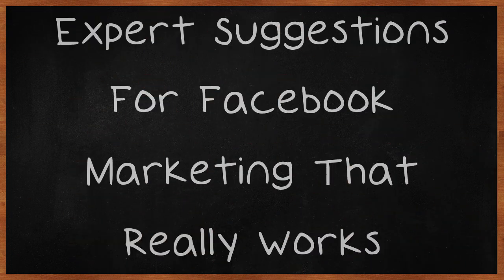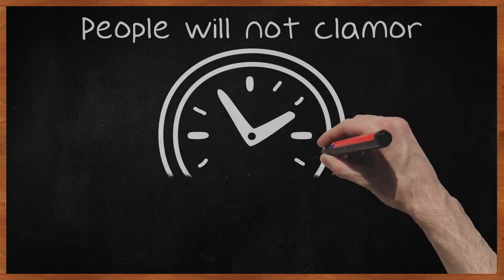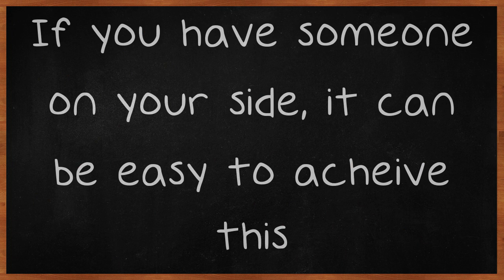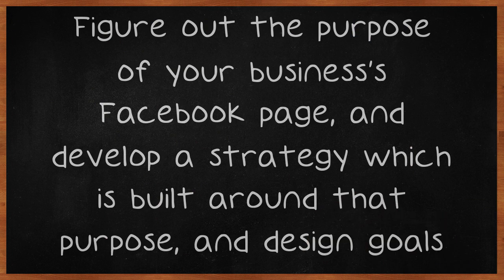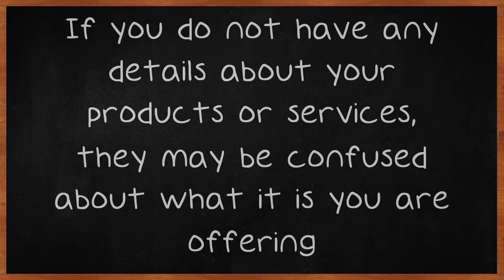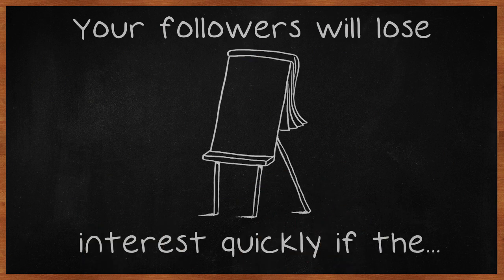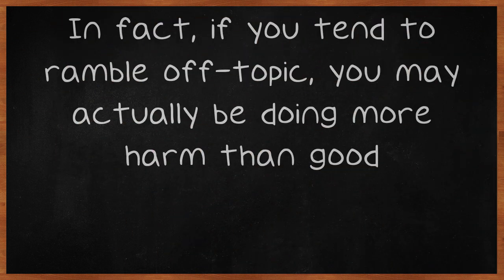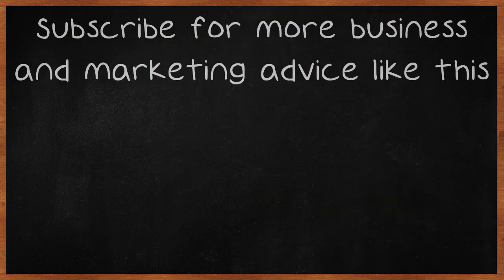Expert Suggestions For Facebook Marketing That Really Works.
Expert Suggestions For Facebook Marketing That Really Works. It seems like no matter where you go today, you'll hear something about Facebook. Everyone seems to have a page no matter how old or young they are. This means that it is a good idea to get into Facebook marketing. Read through this video if you would like to know a little more about this.